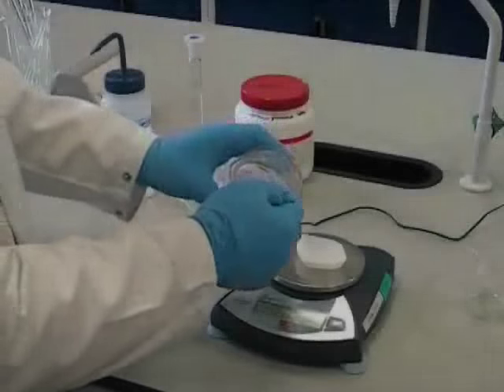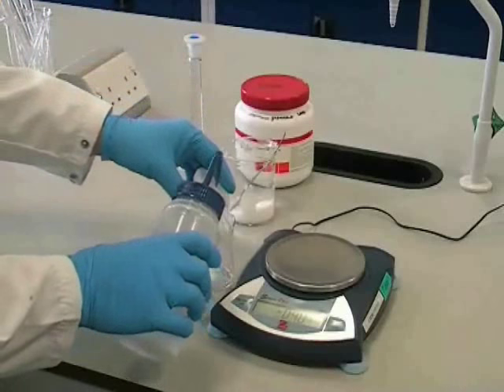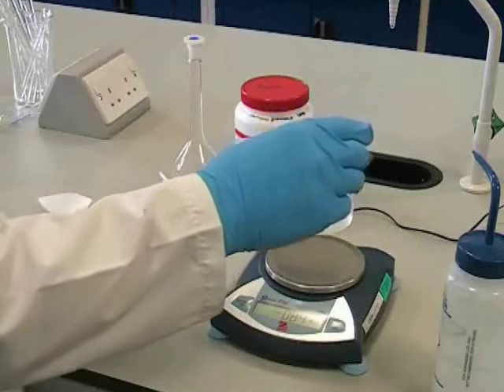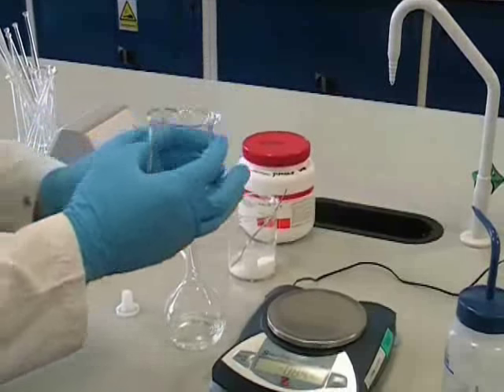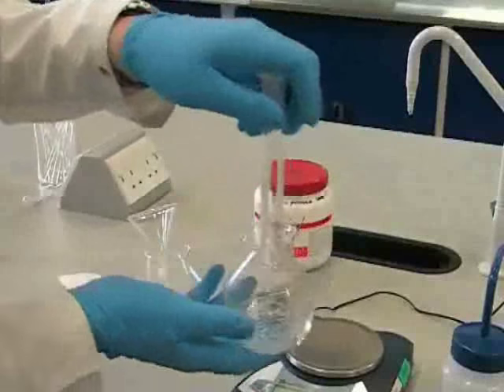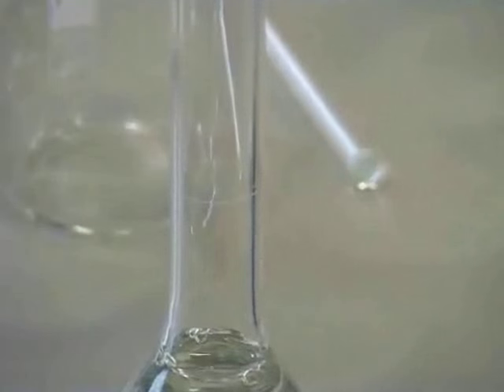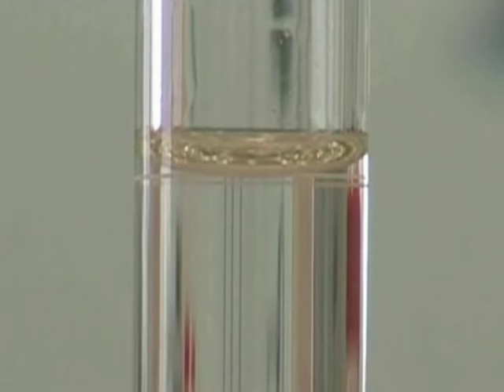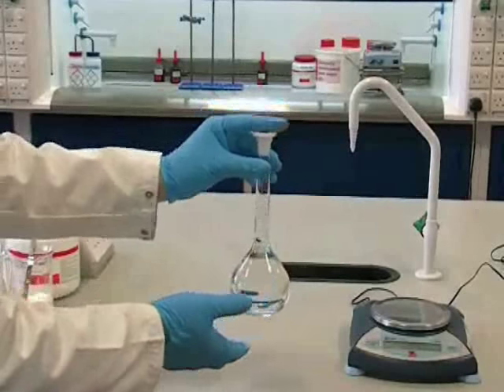Preparing a standard solution | Chemistry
Watch how to prepare a standard solution.

At the Royal Society of Chemistry we provide education resources via our website Learn Chemistry to enhance teaching and learning.